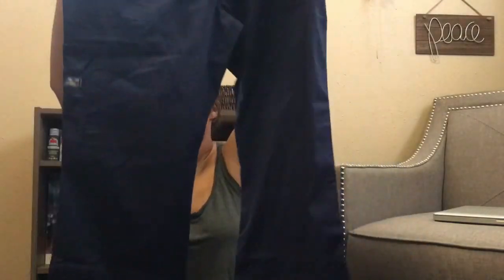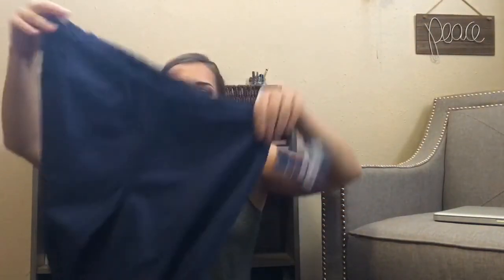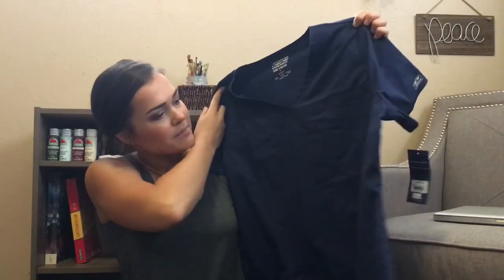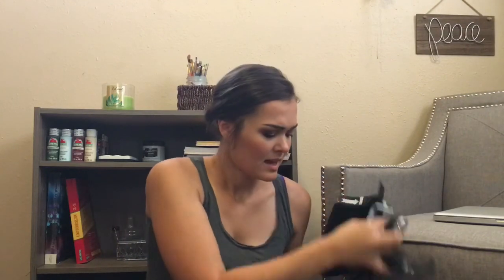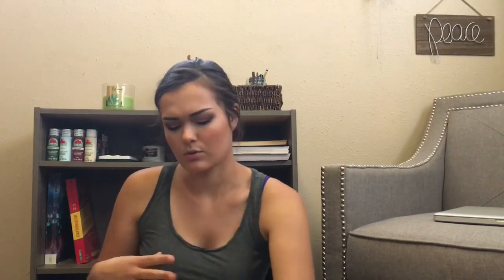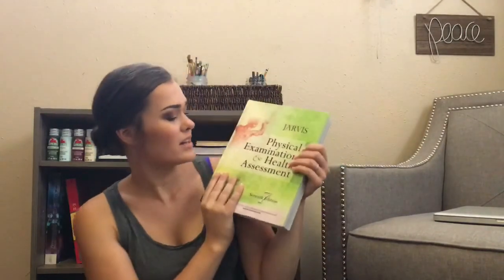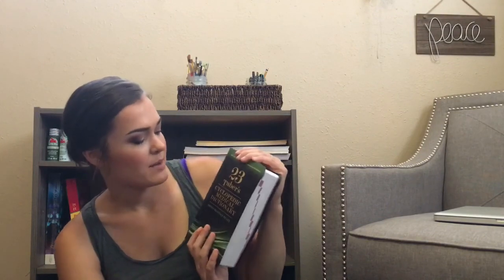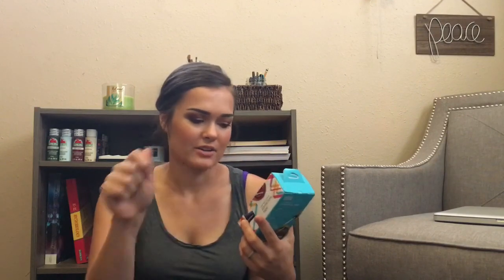NURSING SCHOOL HAUL - Scrubs, Stethoscope, Books, and more!